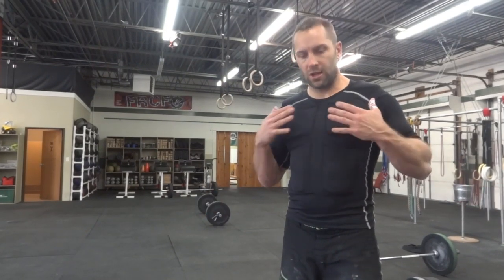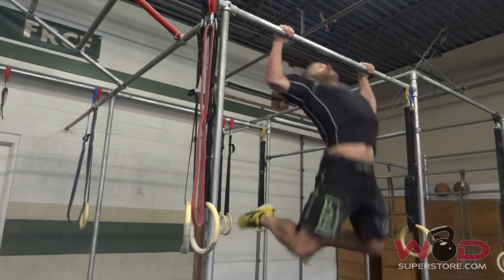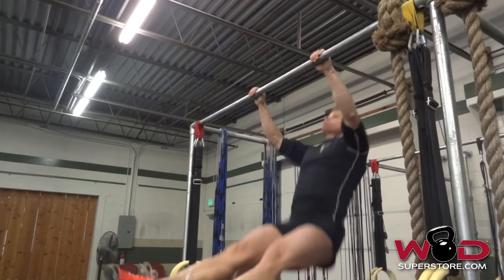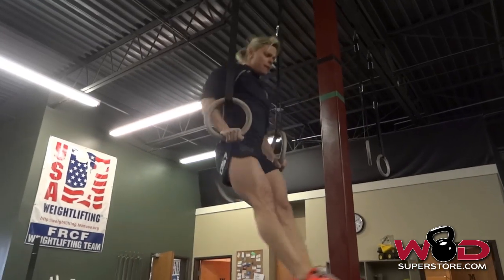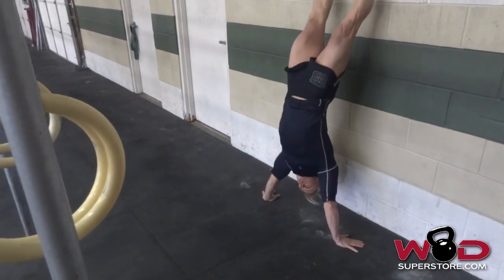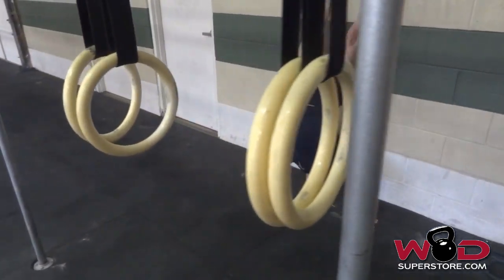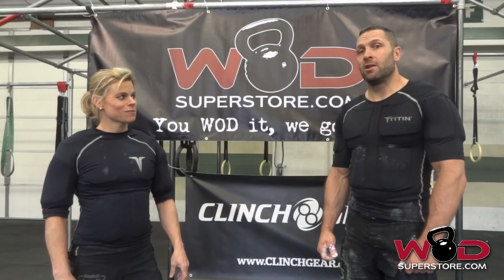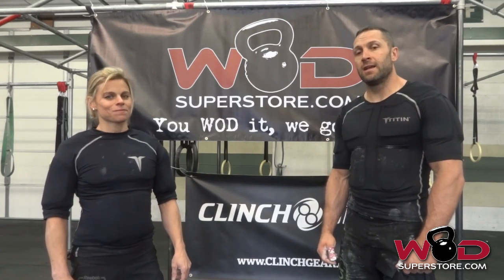Titin Short Sleeve Weighted Shirt Set Review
WOD SuperStore athlete Becky Conzelman and Clinch Gear athlete, Chris Dozois review the Titin Short Sleeve Weighted Shirt Set